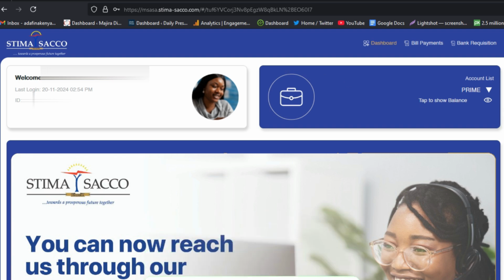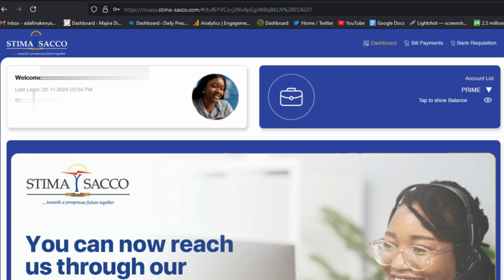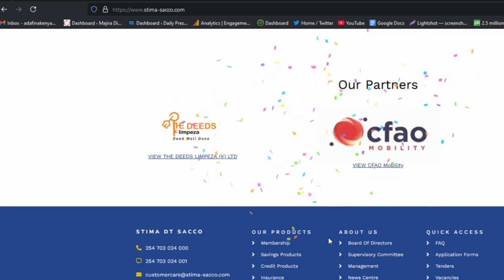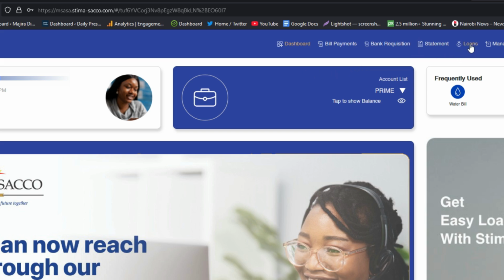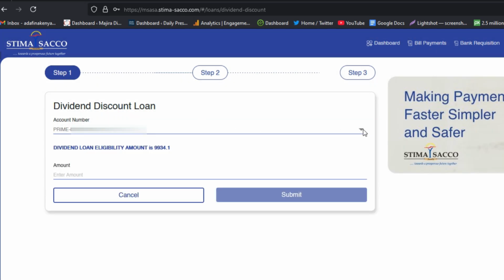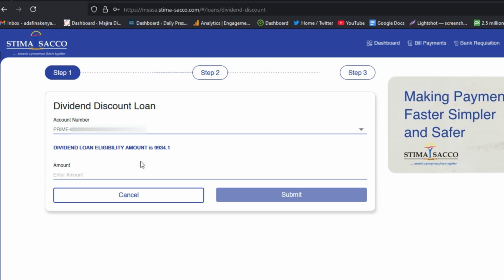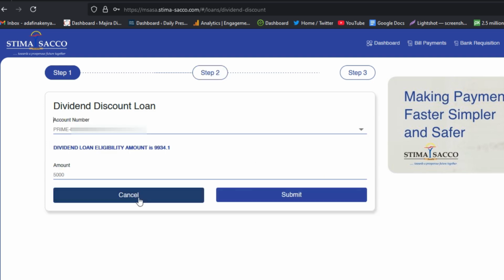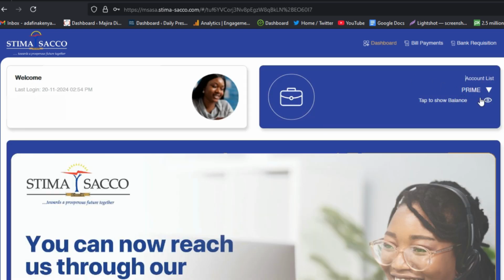How To Apply For Stima Sacco Dividend Discounting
Need quick access to your dividends? Learn how to apply for Stima SACCO Dividend Discounting through the Msasa Internet Banking platform** in this easy-to-follow tutorial. We’ll guide you step by step to help you secure funds effortlessly.

✅ How to log in to the Msasa Internet Banking platform.
✅ Step-by-step process to apply for dividend discounting.
✅ Tips to ensure your application is successful.

This video is perfect for Stima SACCO members looking to access their dividends conveniently and quickly.

💬 Have questions or feedback? Drop them in the comments!

*Links:*
🌐 Access the Msasa Internet Banking platform: [Insert Link]

Unlock the power of your dividends today with this simple guide! 💰💻